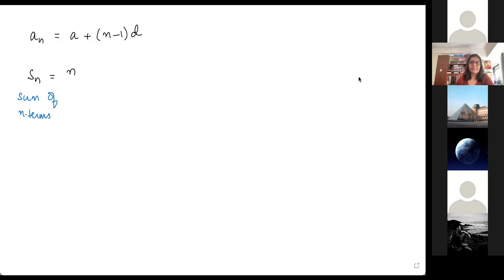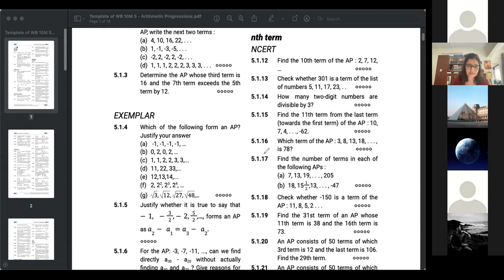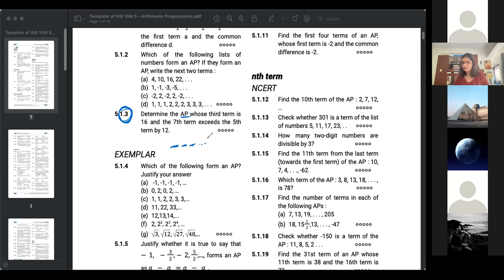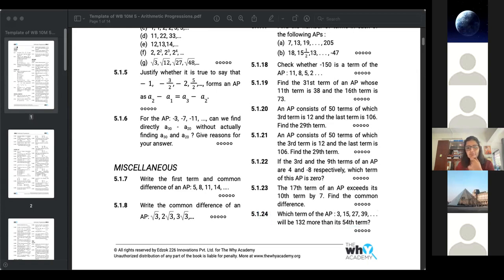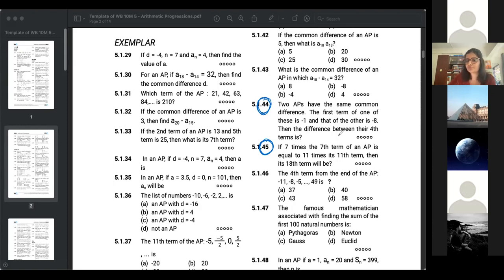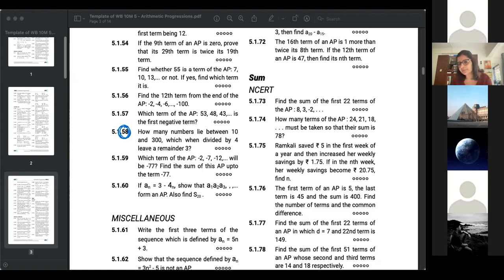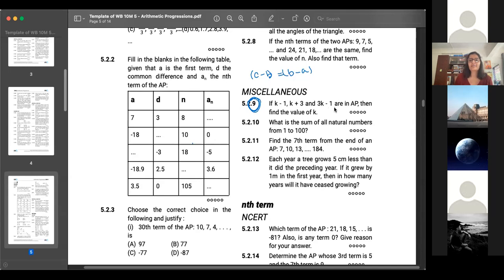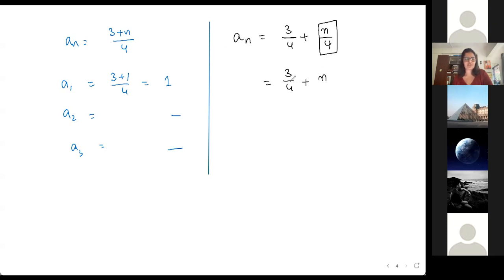Grade 10 - Arithmetic Progression Revision I (2021)